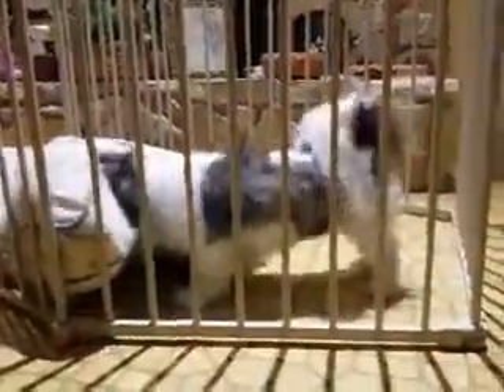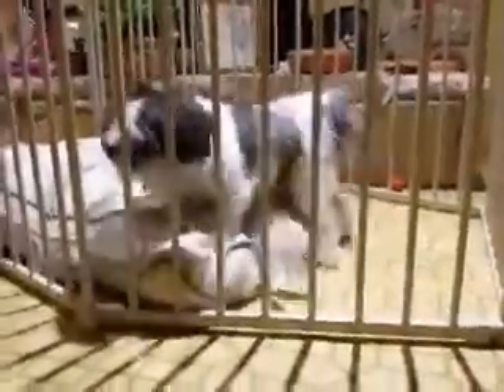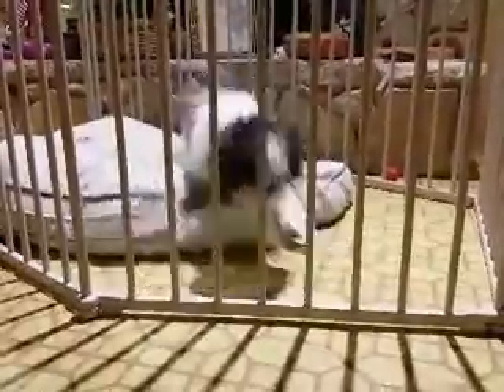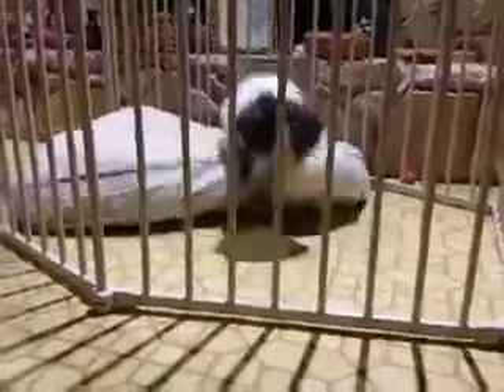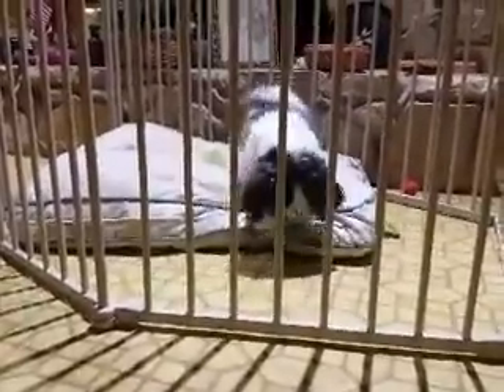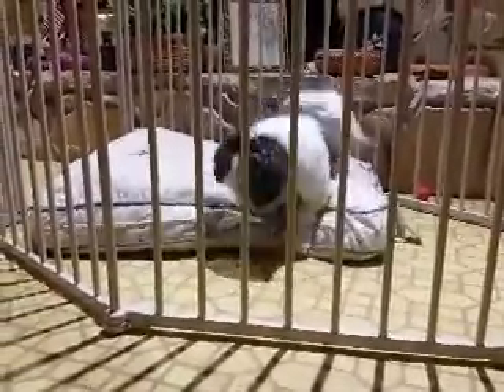Lexi's Strange Game. Haven't seen any other dog do this.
My dog loves golf balls and she came up with game many years ago.  First she takes the ball and put's it under the mattress.  She already knows where it is.  Lexi will scratch the top of the mattress just to let the ball she's still after it.  The biggest movement is getting on the mattress and pulling up on it so possibly the ball will roll out.  SIMPLE YET SO FUNNY TO WATCH!!!